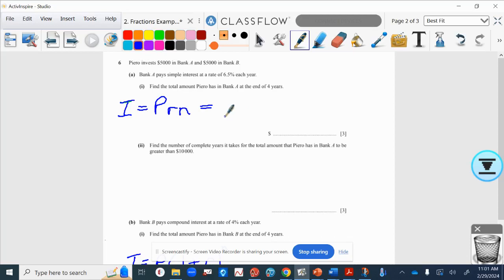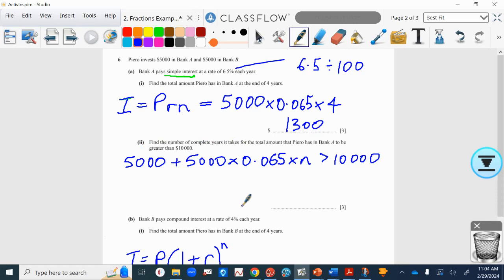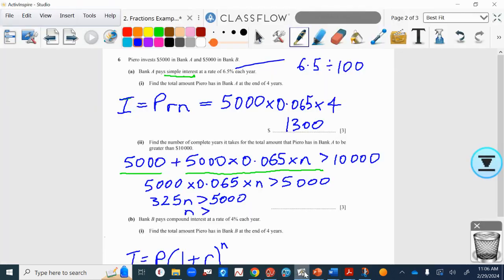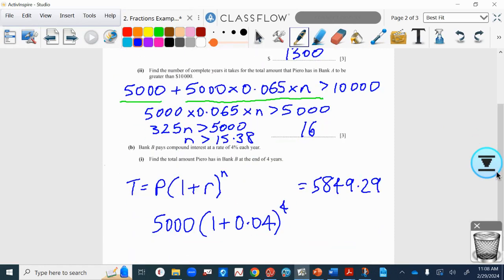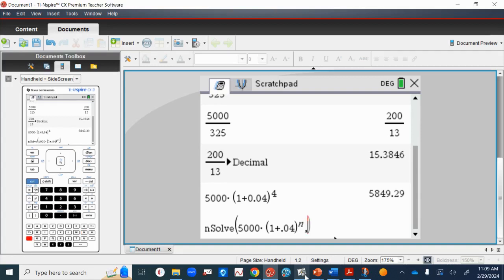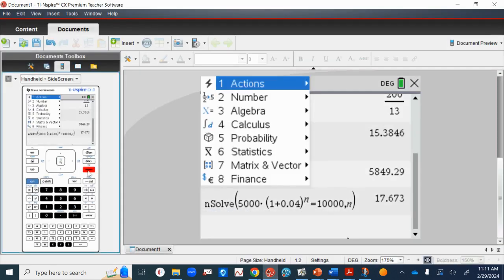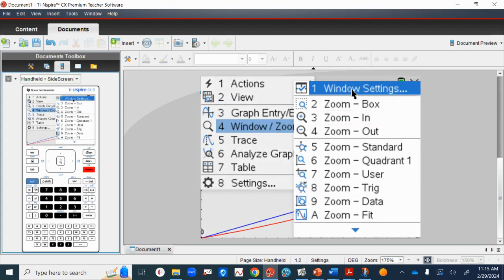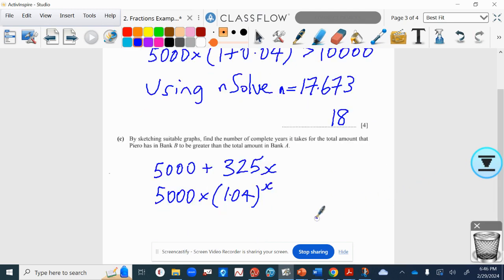May 2021 Paper 41 Question 6 Cambridge IGCSE International Mathematics (0607) - Probability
I go through a multipart IGCSE simple and compound interest question. I use both NSolve and graphing to solve trickier problems.